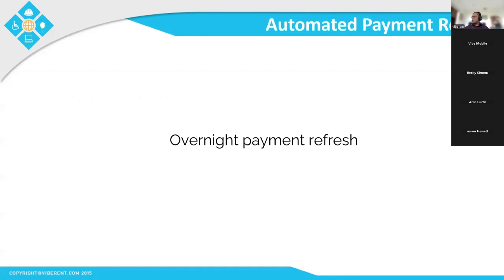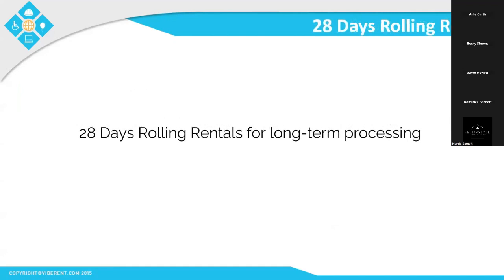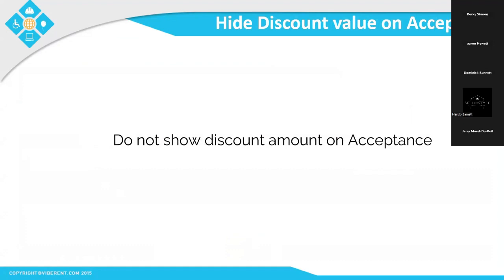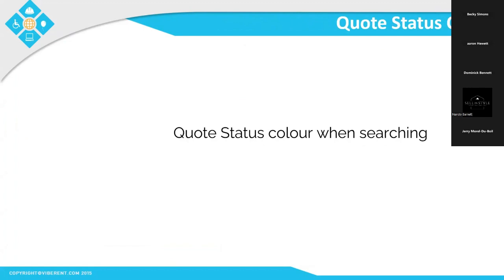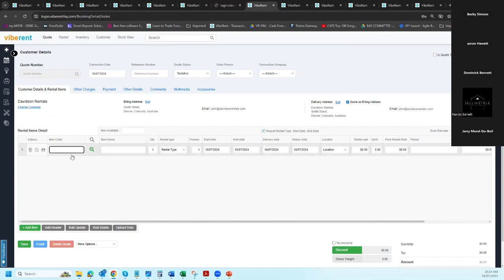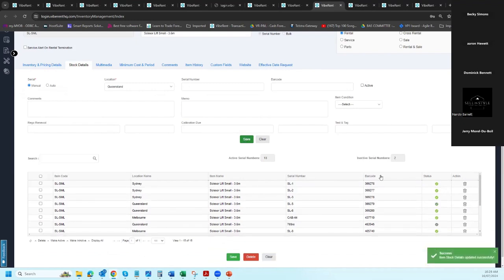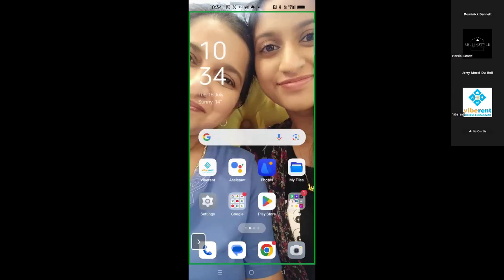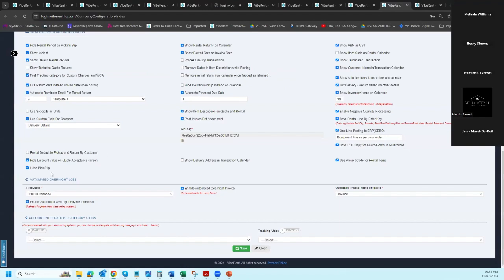Viberent newfunctions - July 2024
New functions in Viberent - July 2024